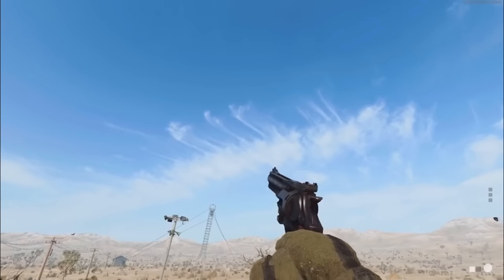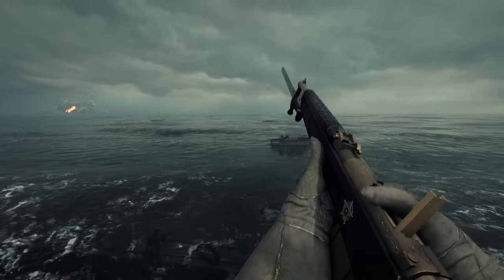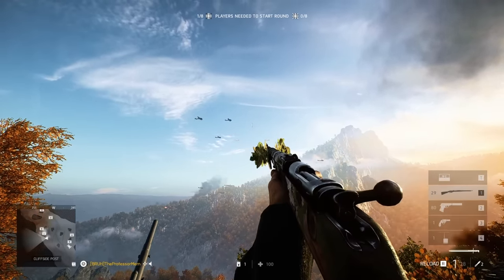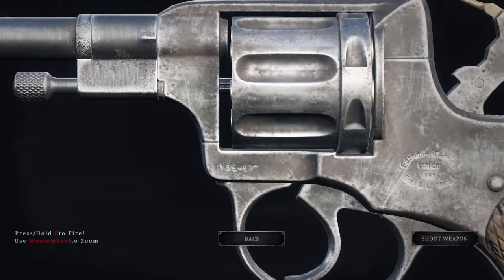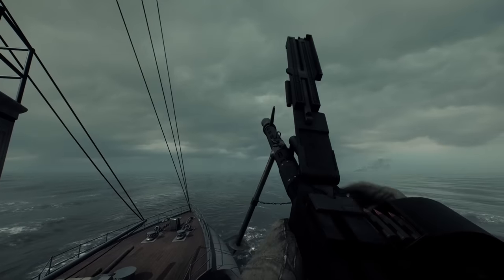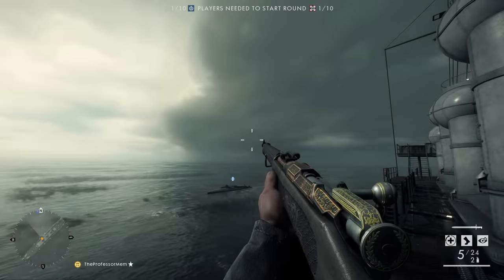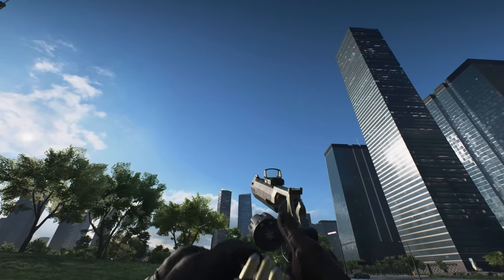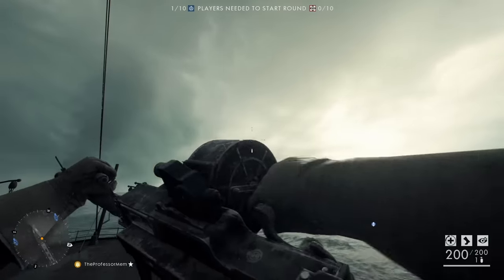Dynamic Reloads | How Battlefield Pioneered Next Generation Gun Animations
A new type of semi-documentarian video for my channel

Credit to the people whose videos I used for footage of other games

Pentagon - Call of Duty: Black Ops
Flying Squirrels - Call of Duty: Black Ops 2
Abandoned In Place - Half-Life 2: Episode Two
(Theme From) Red Dead Redemption - Red Dead Redemption
Briefing - Muv-Luv Alternative
You Will Be Perfect - Portal 2
Mines (Magical Shoes) - Stardew Valley

Timestamps
The Wrong Way to Animate a Revolver 00:00
The Concept of Counting 02:55
You Guys are Getting THREE Reload Animations? 04:19
Special Treatment 05:38
Randomized Elements 06:57
The Greatest Videogame Sidearm Ever Made 09:29
Other Forms of "Indexing" 10:14
A Rigid Belt 12:19
100% Dynamic 13:39
Dynamic in a Near-Future Setting 14:39
Credit Where it's Due 16:31
Covering my Backside 17:33